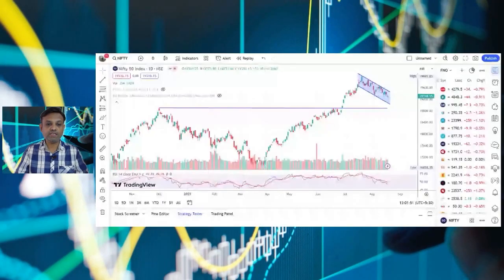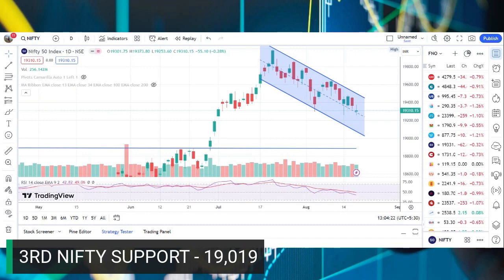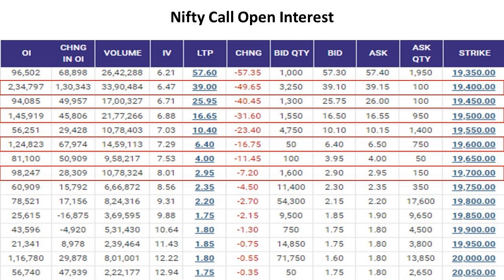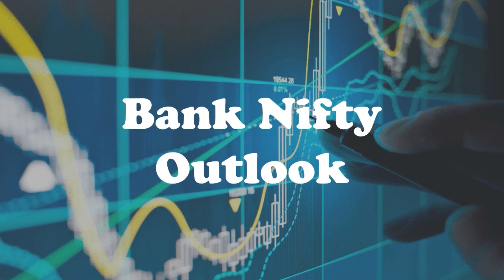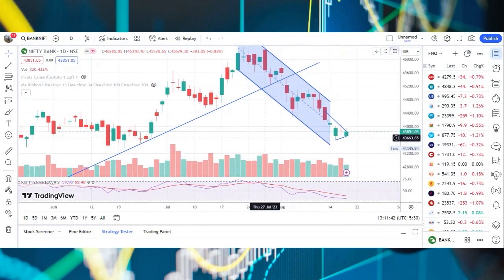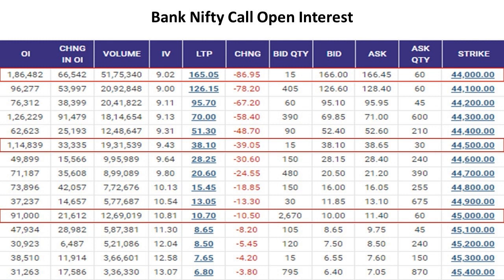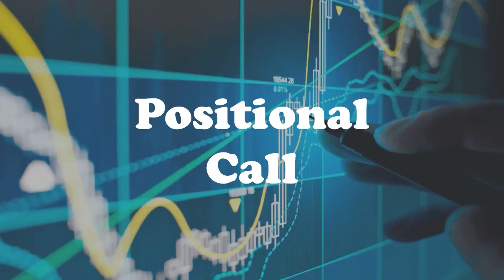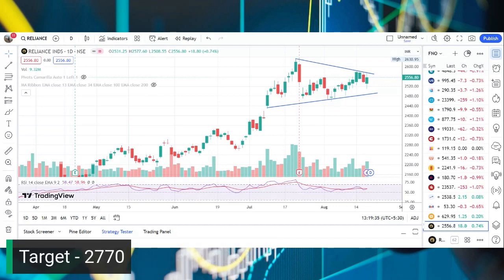Oversold Setup In The Markets, Will Market Bounce Next Week?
Reliance is Looking Good for Short Term

Timestamp

00:15 - Intro
02:11 - Nifty Outlook
10:21 - Bank Nifty Outlook
18:11 - Positional Call